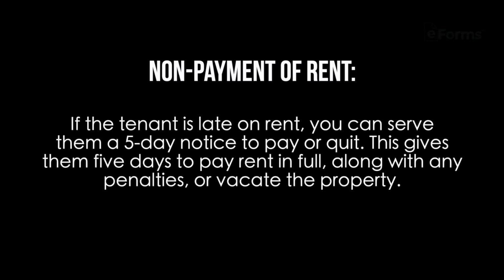Oklahoma Eviction - EXPLAINED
A thorough rental screening can help to prevent evictions, but circumstances easily change. Whether you’re a veteran landlord or it’s your first time encountering eviction, watch our video for detailed steps that explain how to legally evict a tenant in Oklahoma.

Remember, it’s illegal to change locks or disrupt a tenant’s livability—no matter how late they are on rent. Take proper steps for eviction now by downloading a notice to quit at the link above.

Oklahoma Eviction Laws:
Non-Payment of Rent: 5 Days (Title 41 § 131)
Non-Compliance: 10 Days  (§ 41-132)
Rent Grace Period: None

0:00 Intro:
0:11 What Is An Eviction:
0:37 Legal Reasons For Eviction In This State:
0:56 Non-Payment Of Rent:
1:01 Non-Compliance:
1:14 Immediate Danger And Harm:
1:31 Rent Grace Periods:
1:40 Four Steps To Legally Evicting A Tenant In This State:
1:44 Serve The Notice To Quit:
2:00 File Eviction Papers With The Court:
2:18 Serve The Court Documents:
2:33 Attend The Hearing:
2:51 Damages: